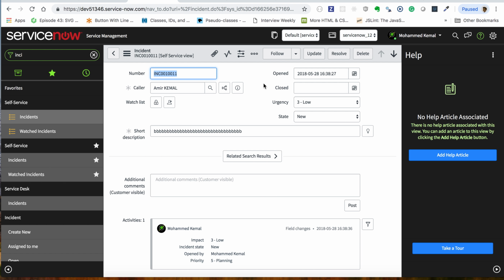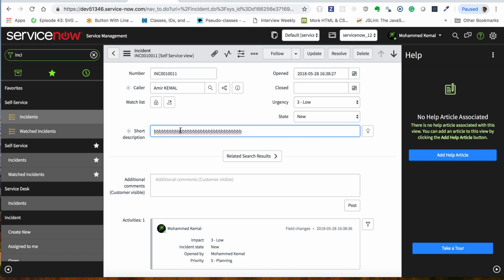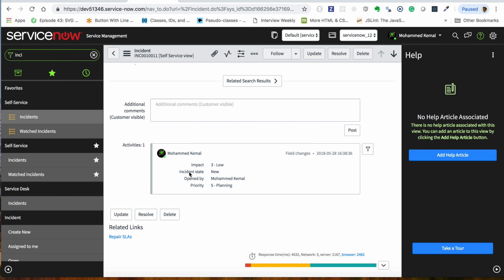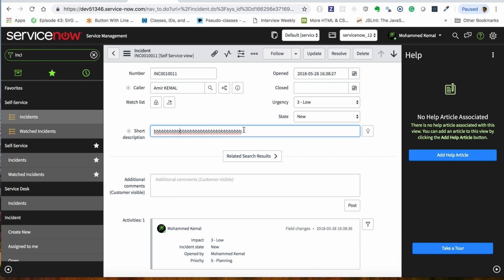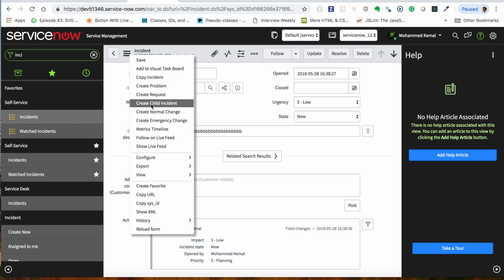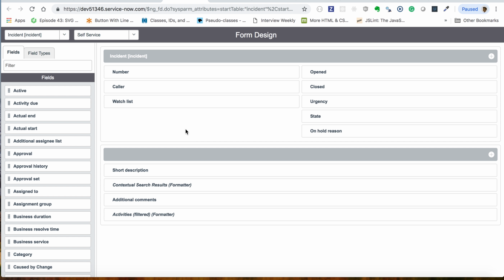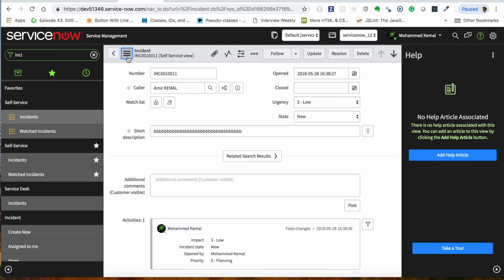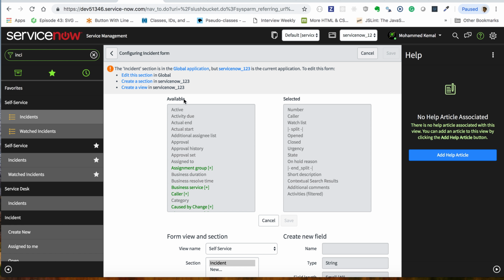ServiceNow additional menu How to configure table in Servicenow tips and tricks servicenowstar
ServiceNow additional action menu used to configure the table.